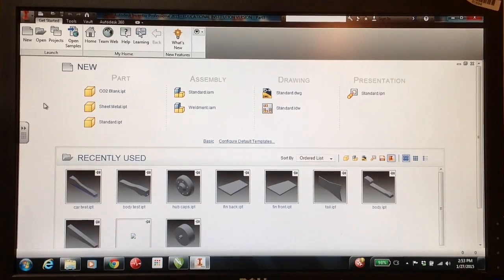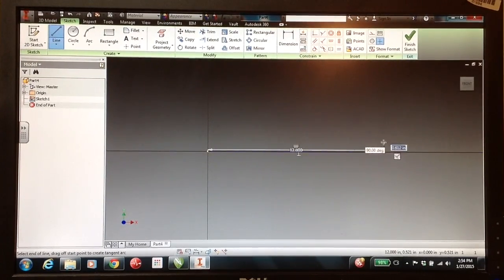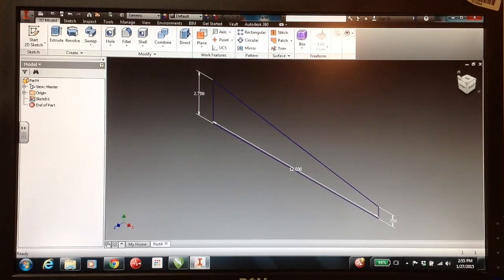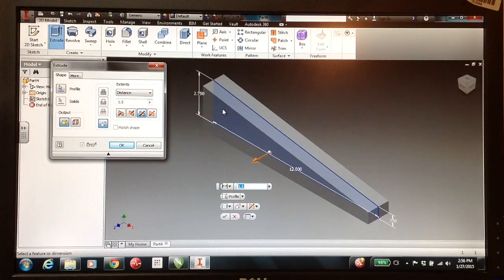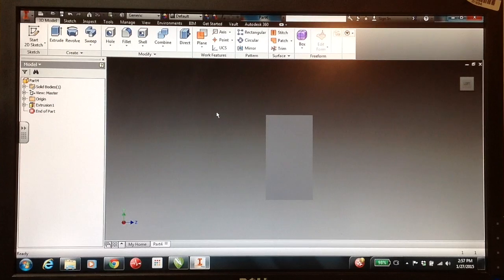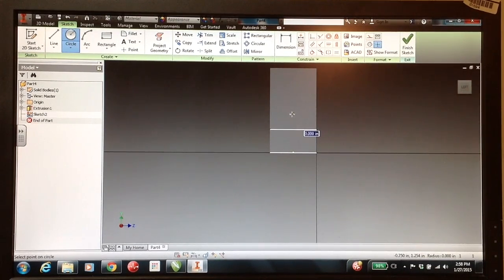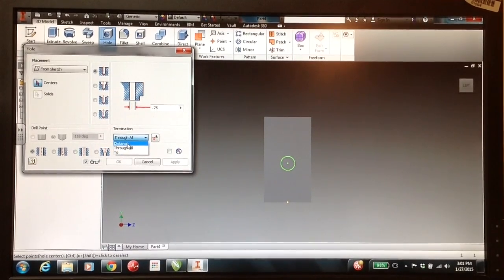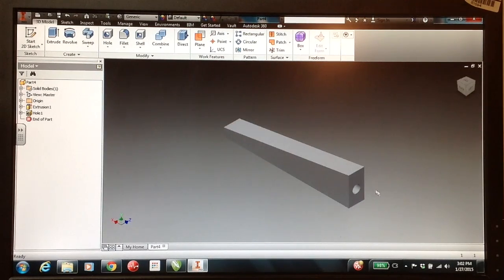CO2 Car Blank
This video is about CO2 Car Blank